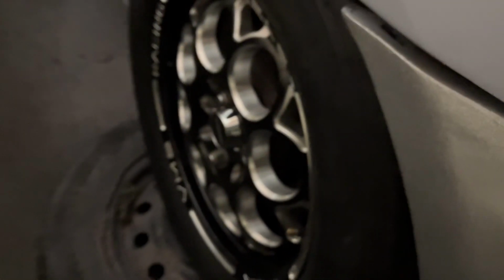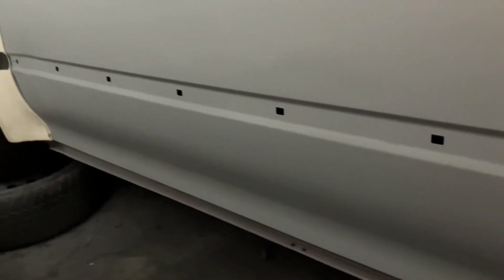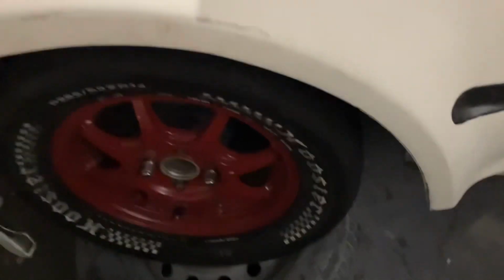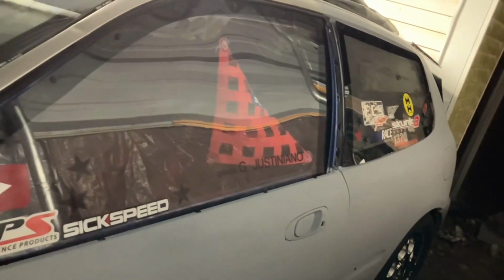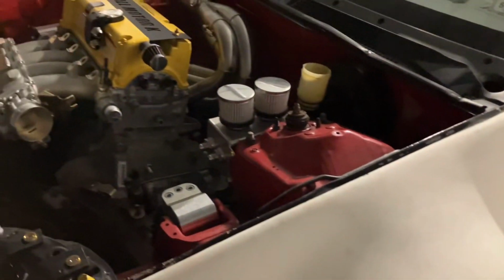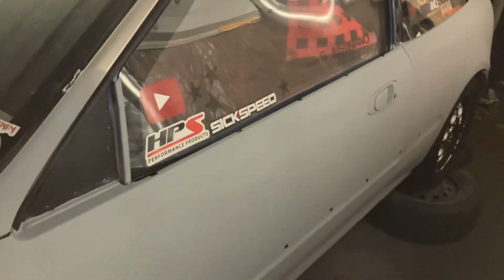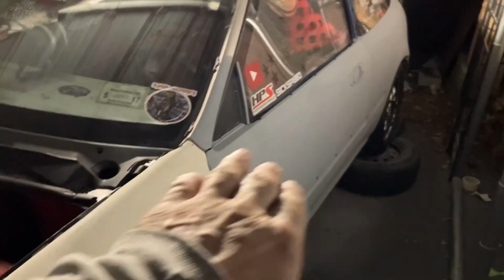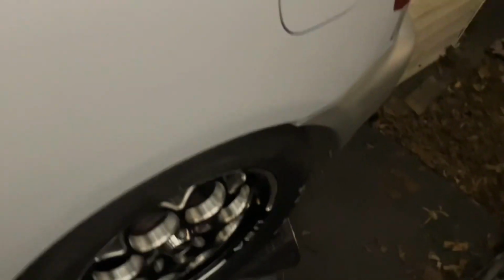Wolverine hatch it’s getting a make over